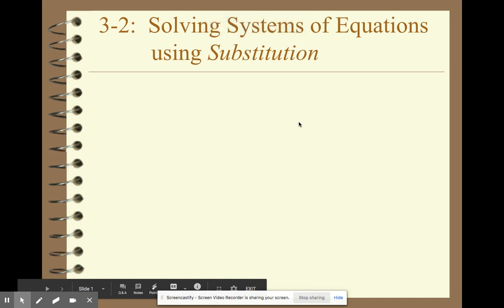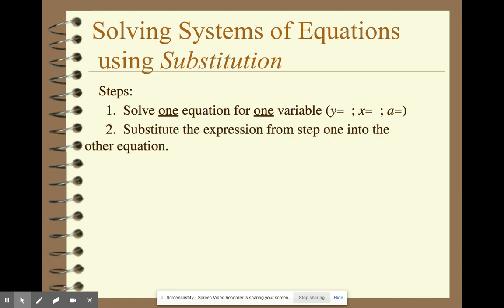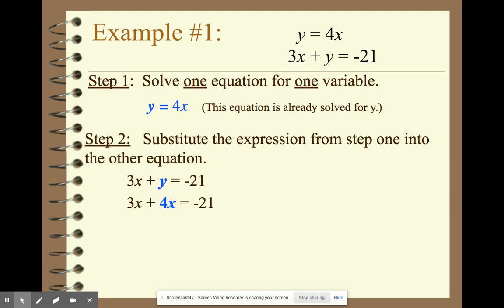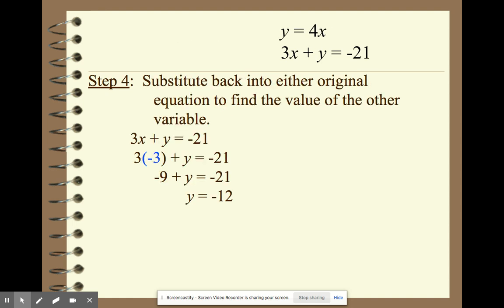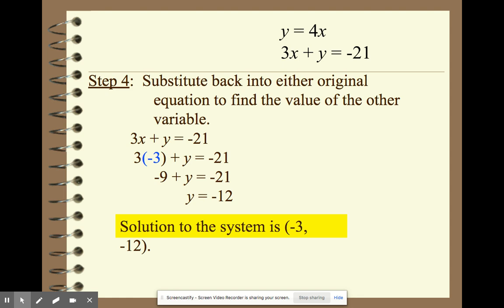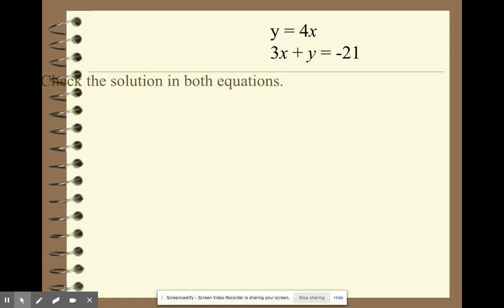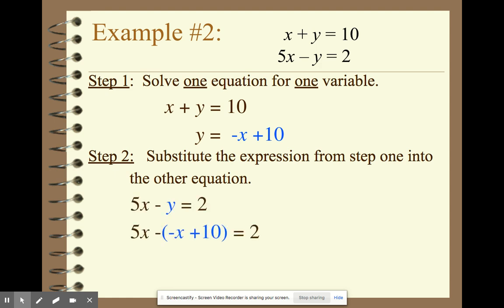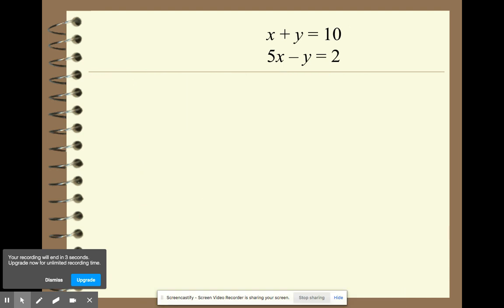Systems of equations: Substitution